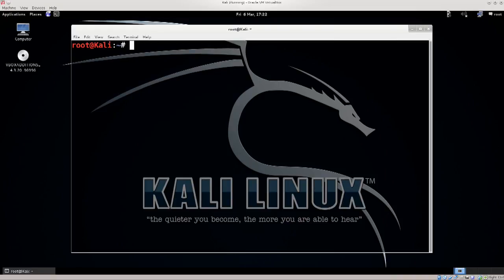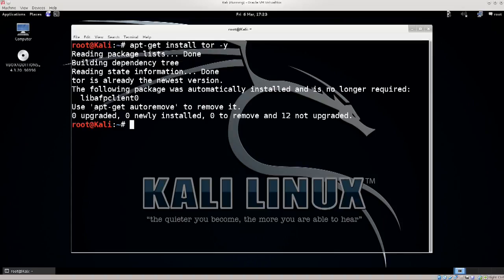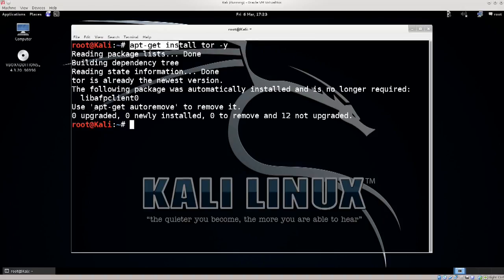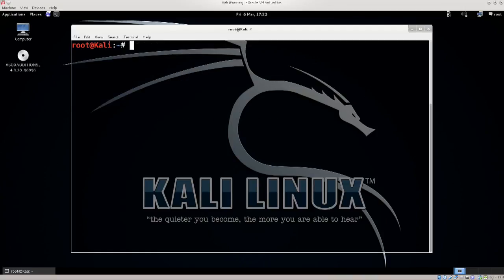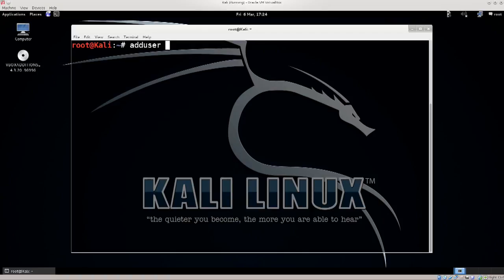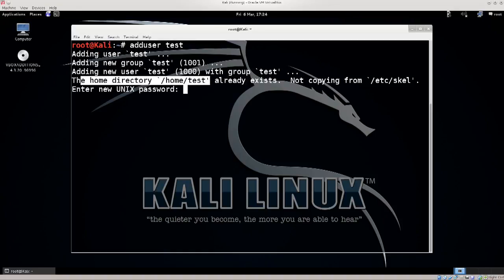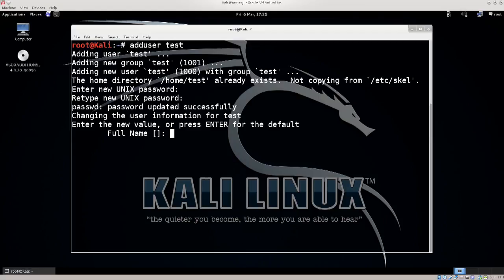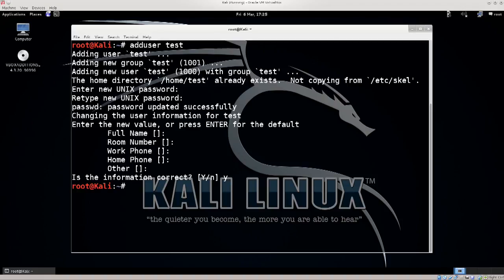Tor browser installing in kali linux part 1 | dilli babu kadati